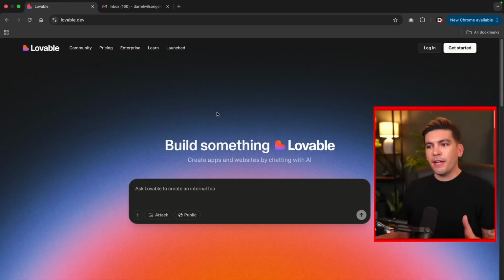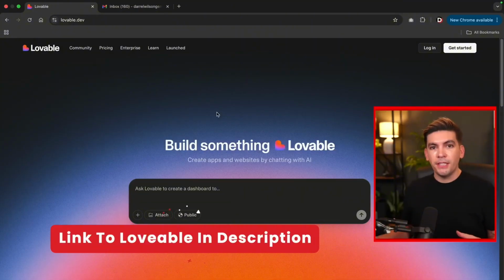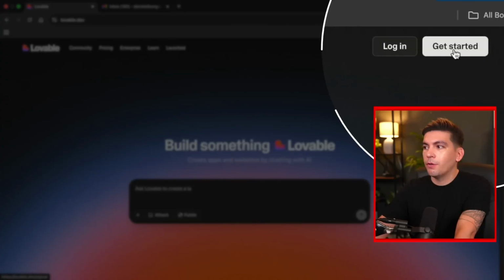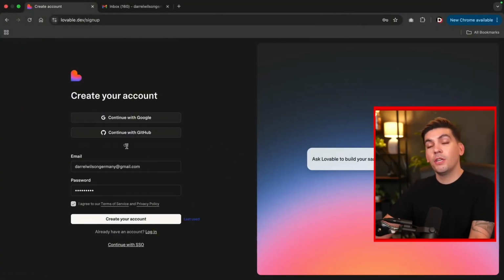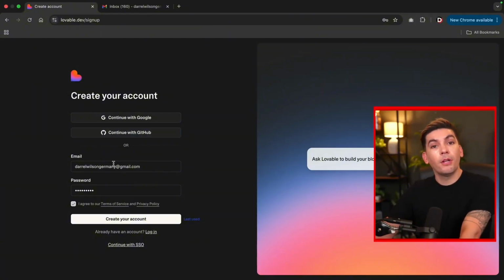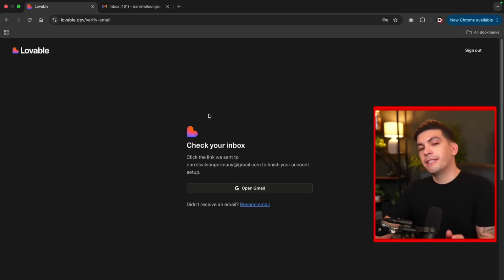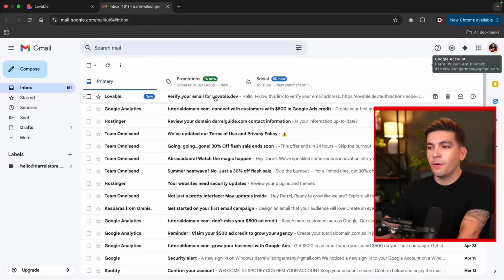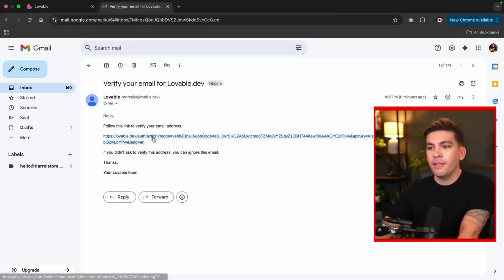Lovable Tutorial: How to Get Started & Create a Free Account! 🚀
Ready to build with AI? In this Lovable Tutorial, I’m walking you through the very first steps of setting up your account on Lovable.dev. We’ll cover the sign-up process, email verification, and how to configure your workspace (including picking that much-needed dark mode!). This is the foundation you need before we start building high-end websites and apps.